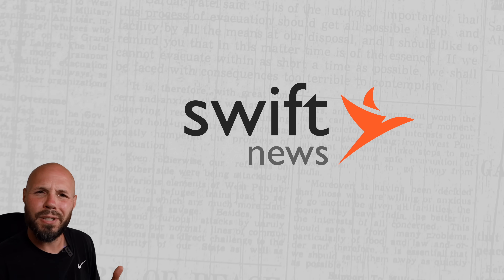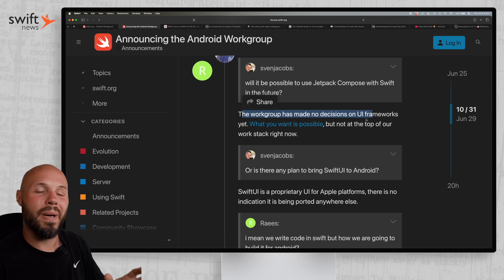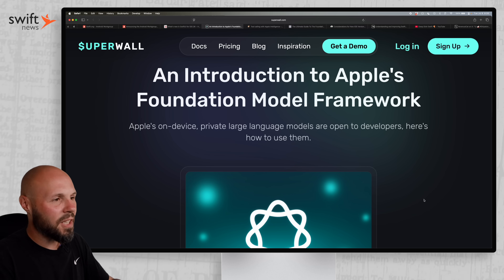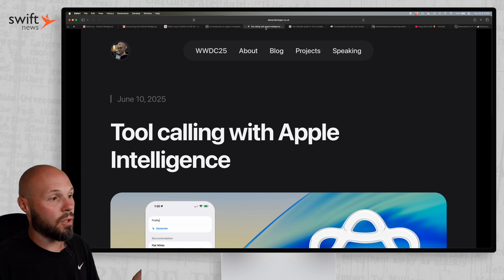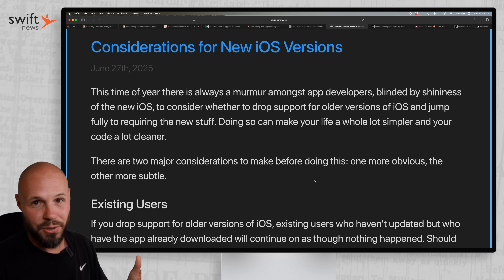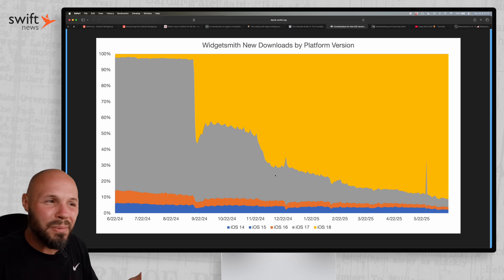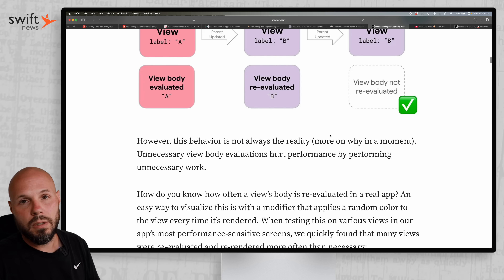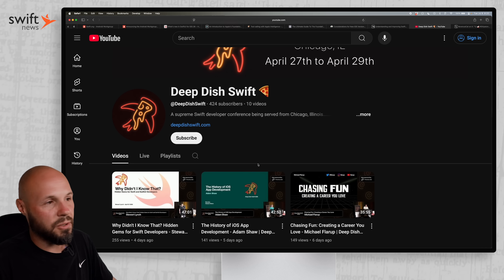Swift on Android, SwiftUI in iOS 26, Foundation Model, Ship-a-ton, & More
In this episode of Swift News I keep you up to date on the latest in greatest in the world of iOS development, Swift and SwiftUI. I discuss the following topics:

- Swift on Android
- What's new in SwiftUI in iOS 26
- Getting started with the Foundation Model Framework
- Should you require iOS 26?
- SwiftUI performance at Airbnb
- Deep Dish Swift Videos
- RevenueCat's Ship-a-ton

Timestamps:
0:00 - App Launch
0:36 - Swift on Android
2:31 - What's new in SwiftUI in iOS 26
3:55 - Getting started with Foundation Models
7:31 - Should you require iOS 26?
9:50 - SwiftUI performance at Airbnb
12:48 - Deep Dish Swift Videos
13:28 - RevenueCat Ship-a-ton